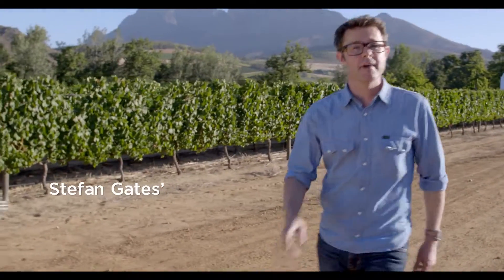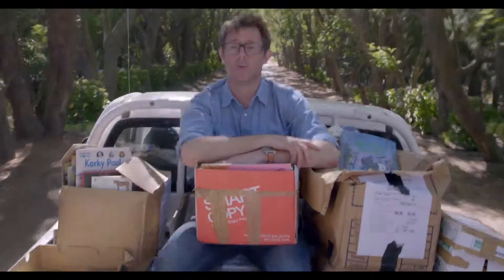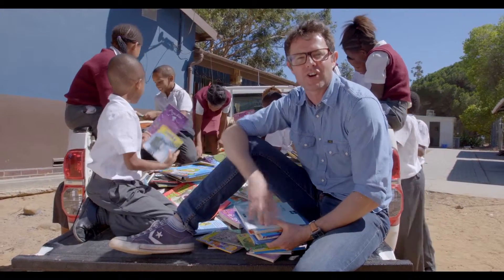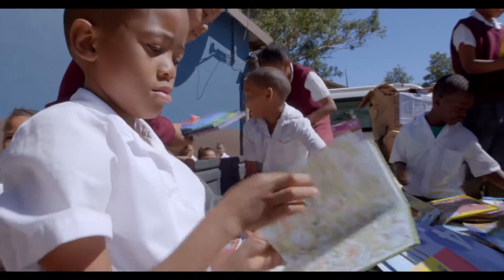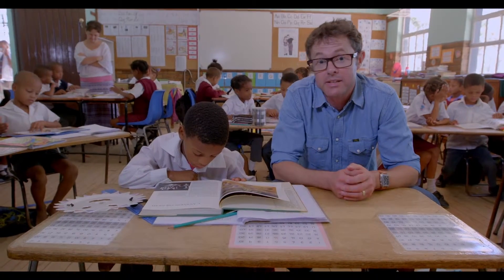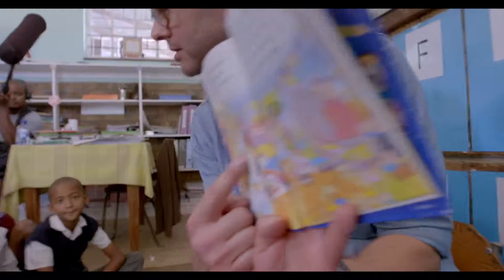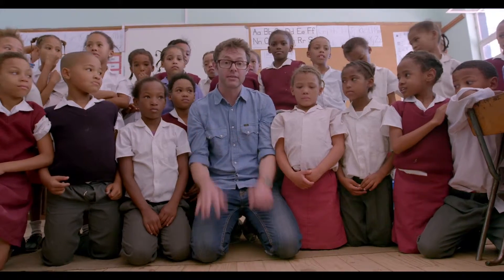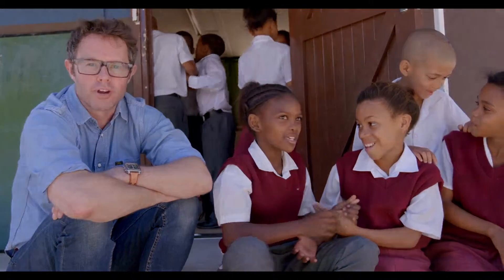Stefan Gates' South African Taste Adventure -- Help a South African School